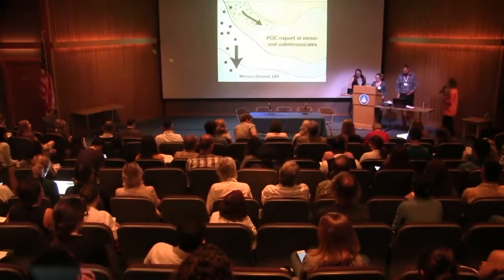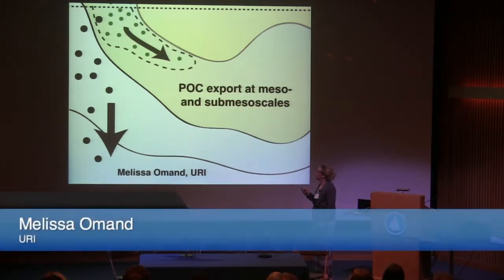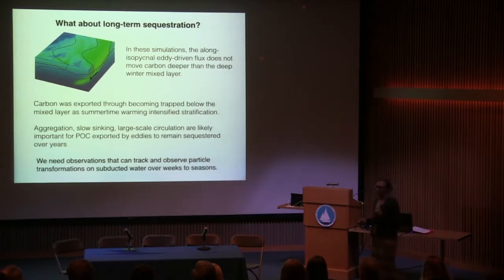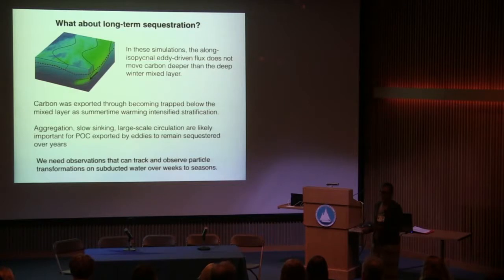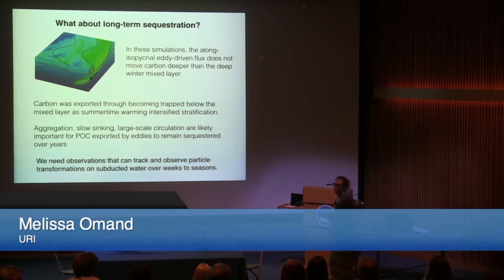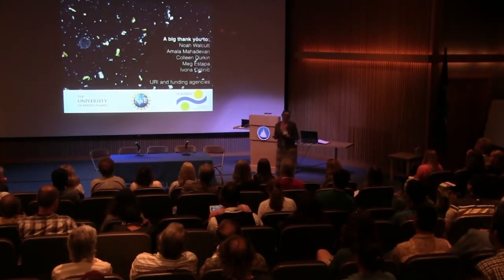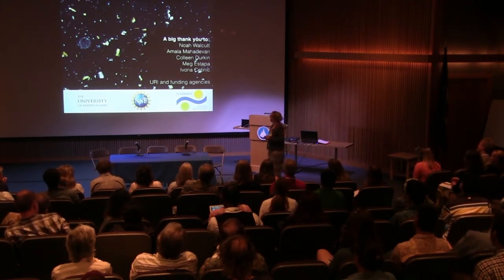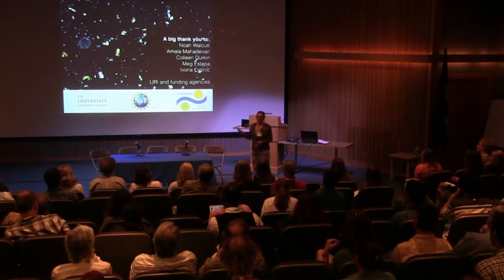D2 25 Melissa Omand - Plenary 3: Mesoscale biogeochemical interactions